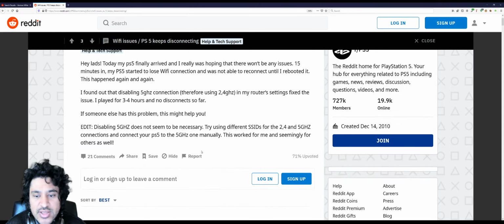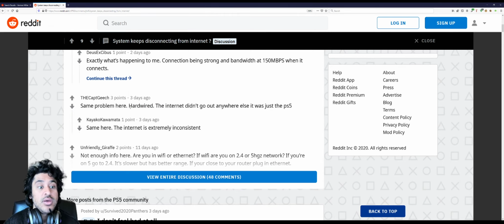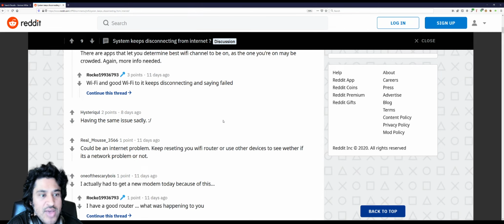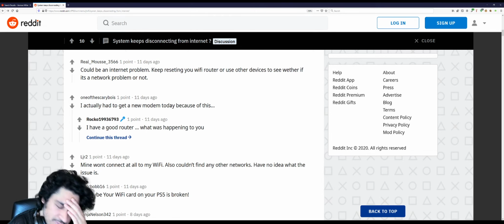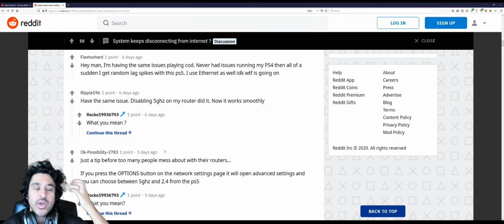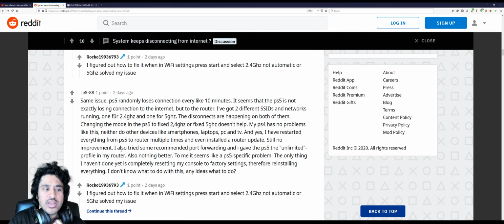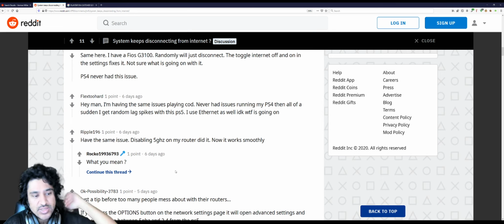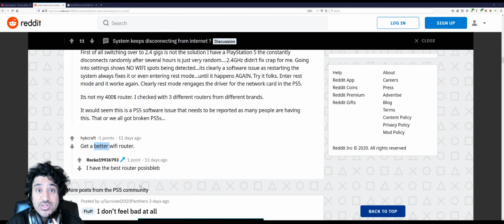PlayStation 5 Internet Disconnect Issue: Wi-Fi & Hardwired Issues Aplenty!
This shit is so frustrating...